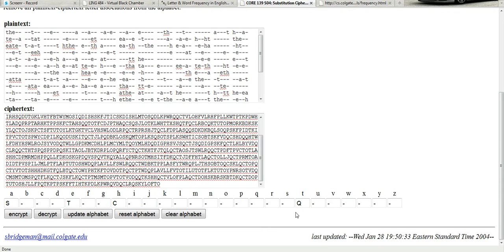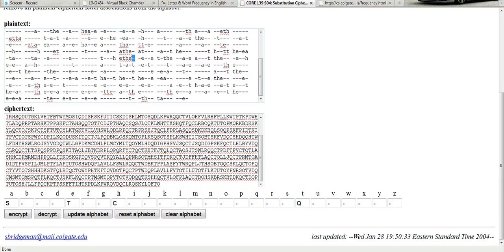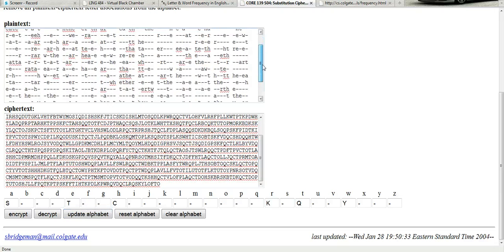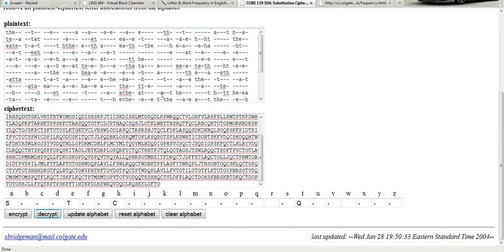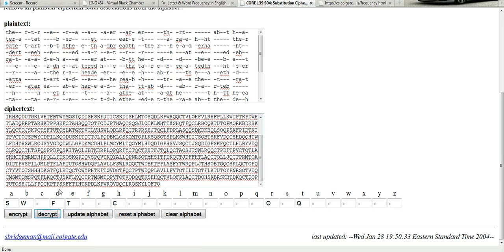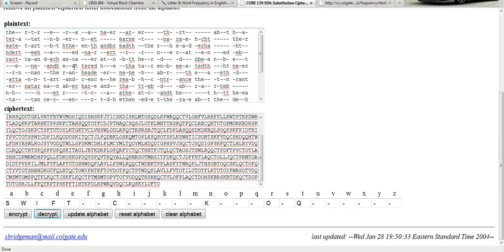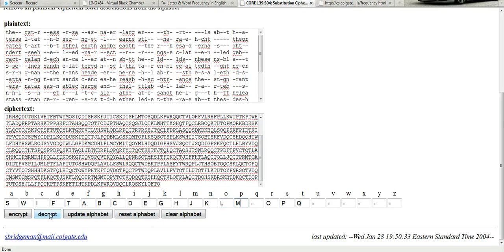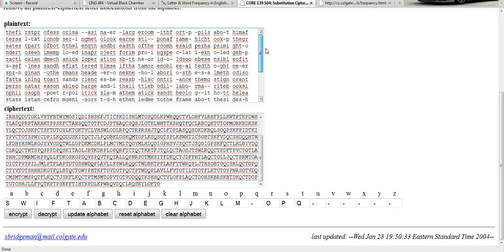How to break a monoalphabetic substitution cipher part 3/3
This is the third video in the series.  I apologize for the audio quality.  I'm not sure what was causing the background noise.